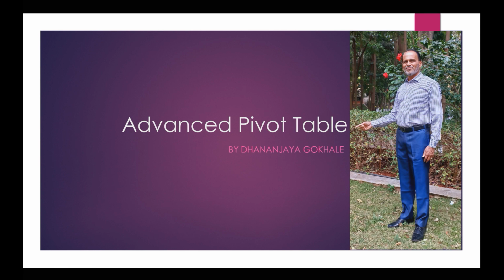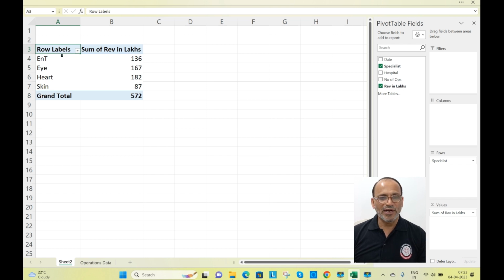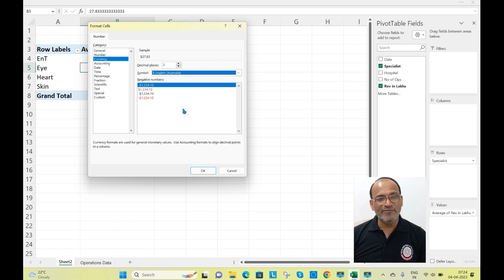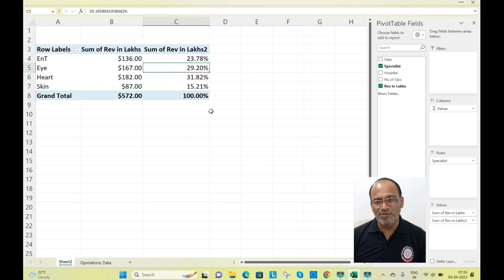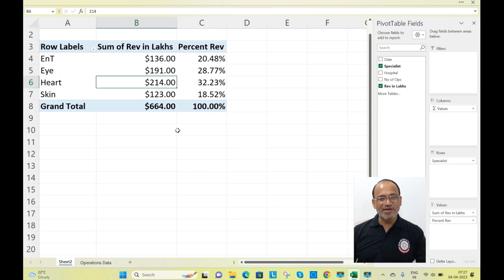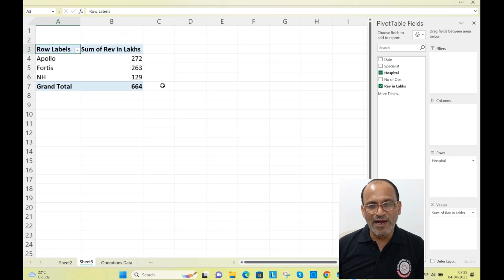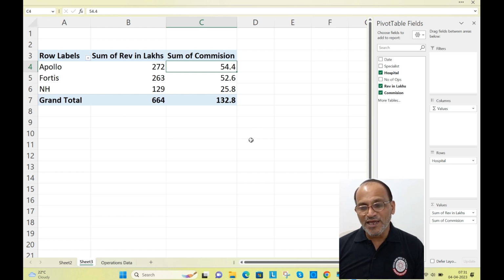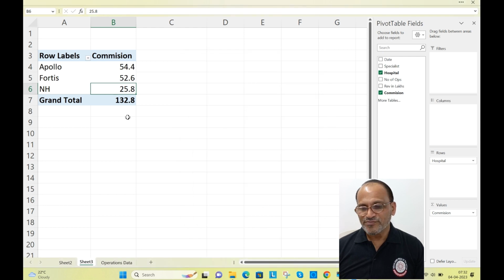Advanced Pivot Tables || Pivot Tables Part II || Advanced Pivot Table Tutorial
We can add calculated fields, provide formatting data, show values as averages or percentages in pivot tables. We can also refresh pivot table to update it with changes made in the original table. We can also add defined values in empty cells of the pivot table.

If you wish to resolve some pivot table related problem, please send email.